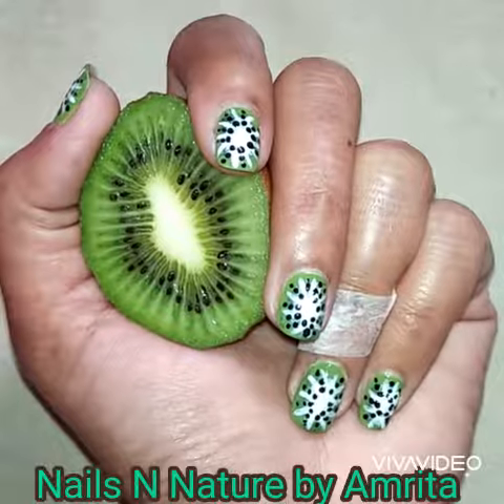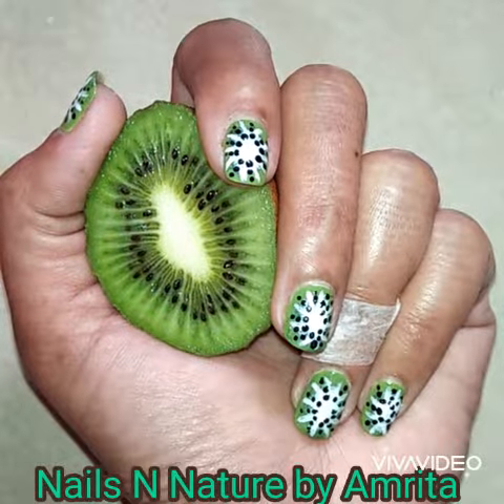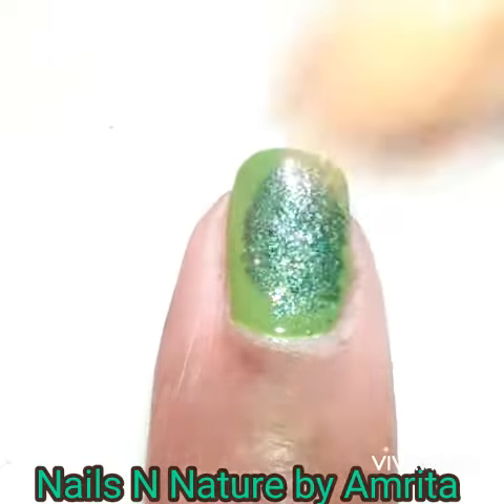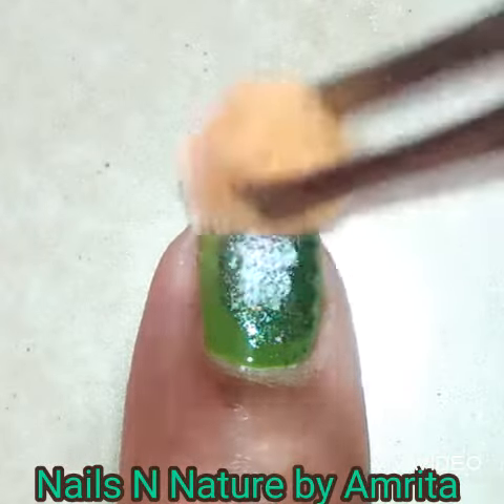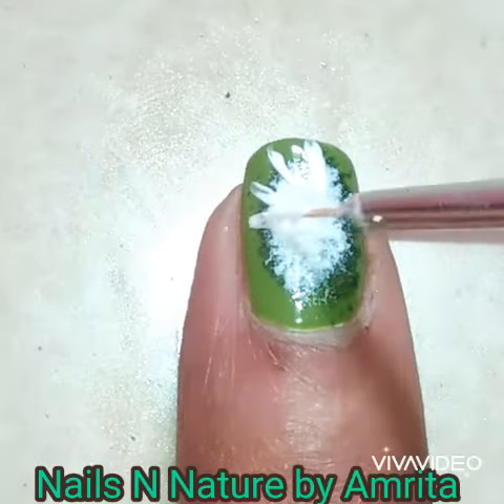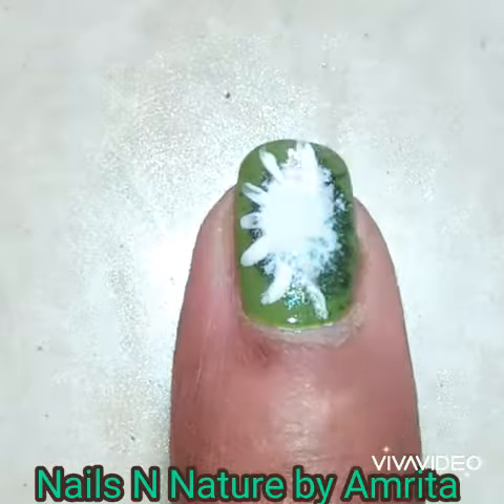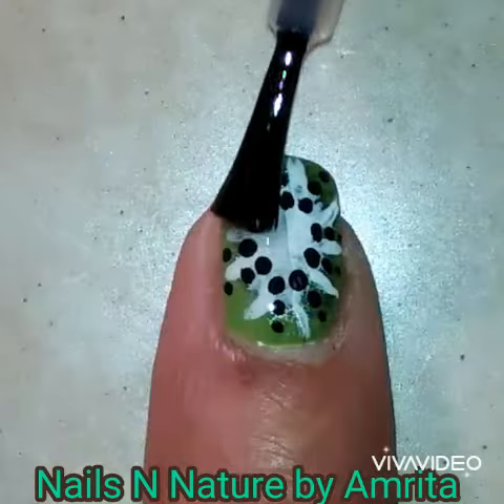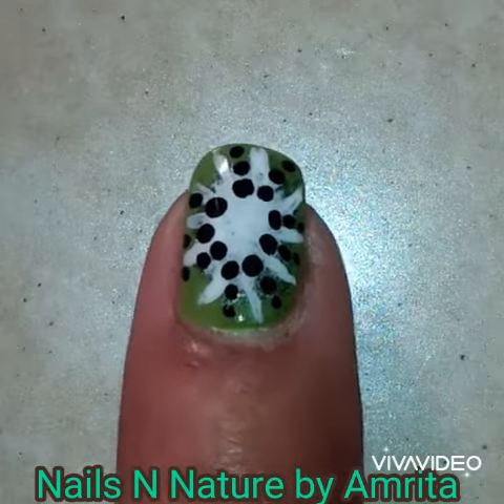Kiwi Fruit Nail Art / Fruit Nails- Kiwi Special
Hello friends,

As summer season approaches we need to include more fruits in our diet, what better way to remind ourselves than by having a fruit on our nails😉

This is a fun and simple way to have gorgeous  green nailart in this hot and sunny season.

The polishes used are

Elle-18 polish no. -133,27,102

Nail trend polish-Ne-14 Mojito Green

Black acrylic colour

The brushes and dotting tool used are from Amazon.